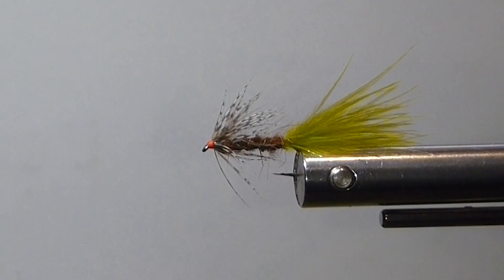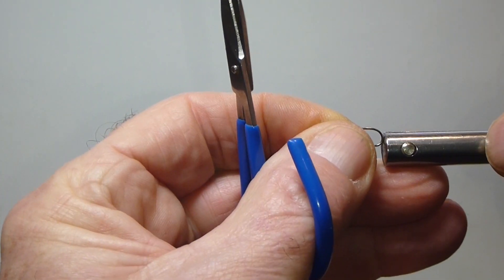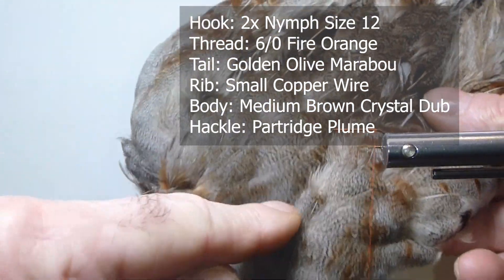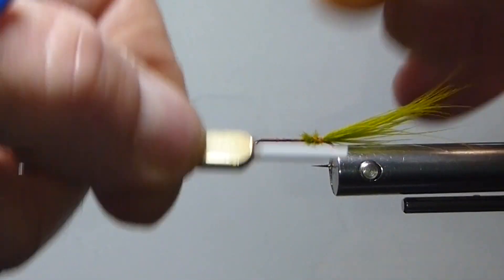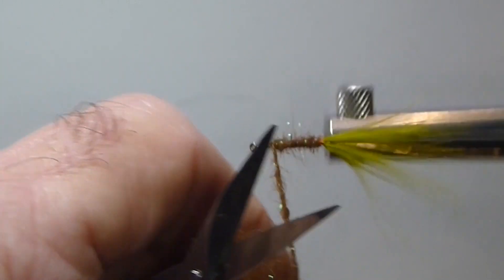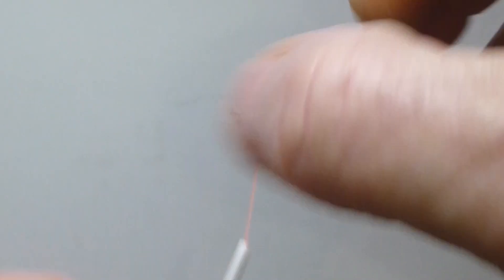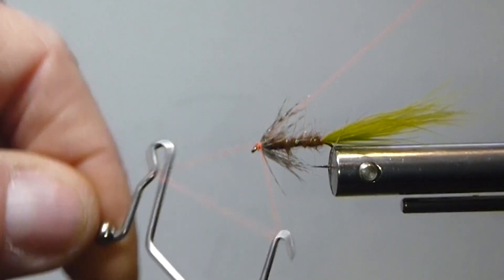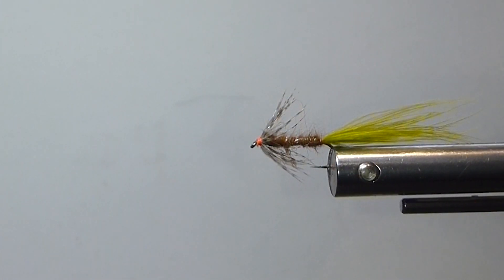FLY TYING: The Psycho Quad Nymph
Brent ties the famous Psycho Quad Nymph pattern. This fly works excellent when trolled or stripped on a slow sink line on the lake shoals.